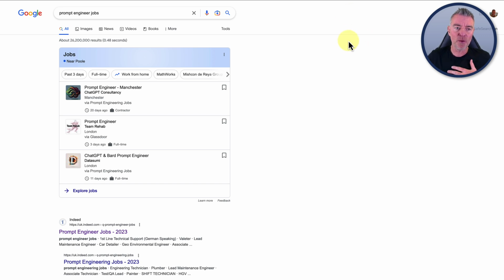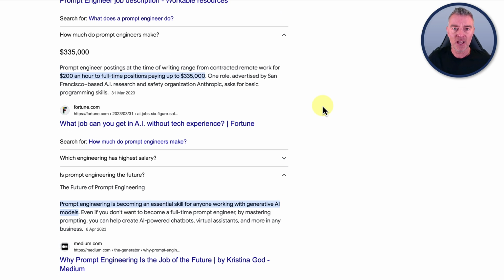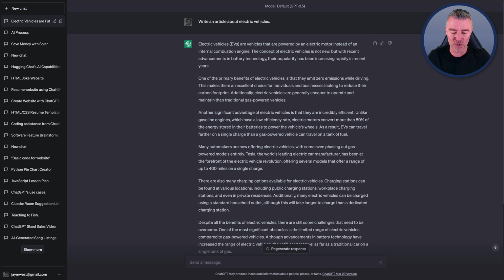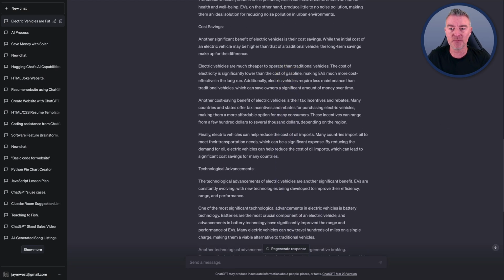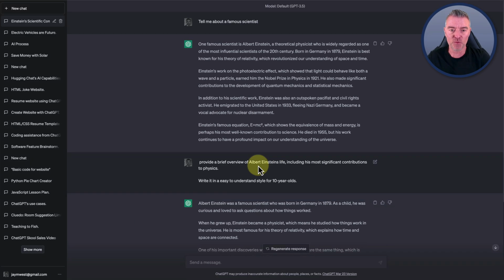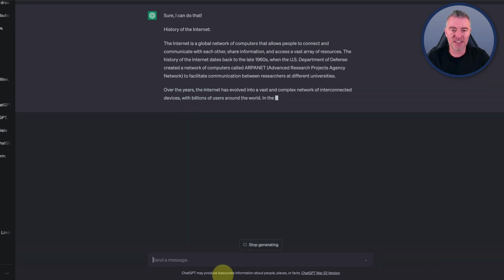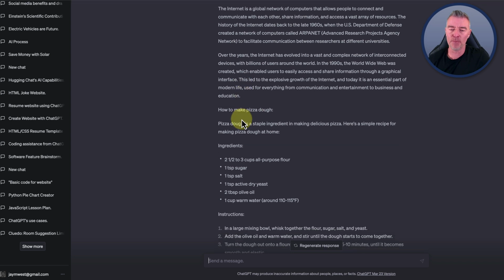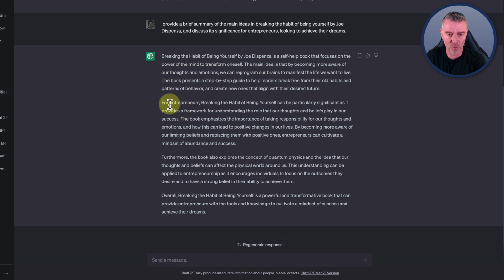Master Prompt Engineering With These 3 Expert Tips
Use these ChatGPT prompt engineering tips in this mini course to get better outputs from GPT.